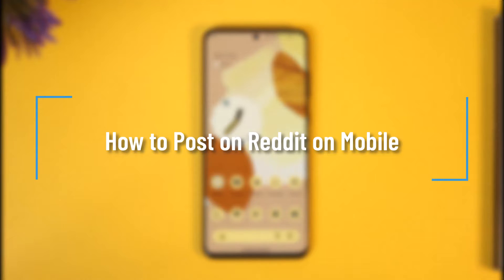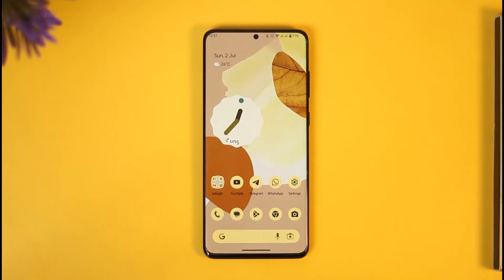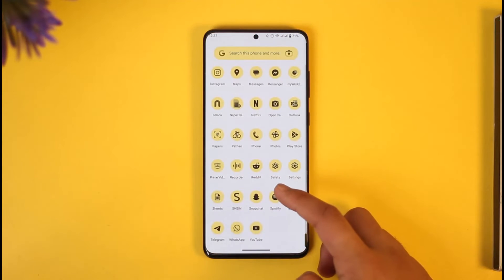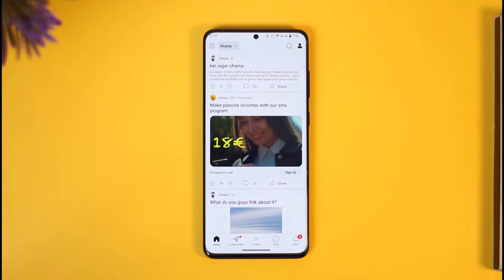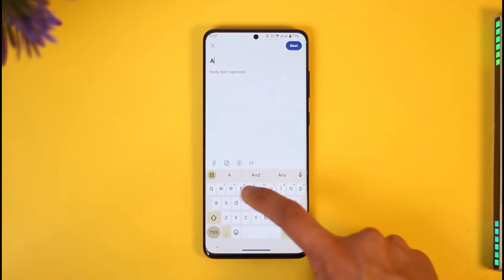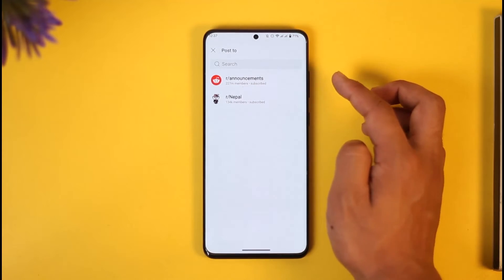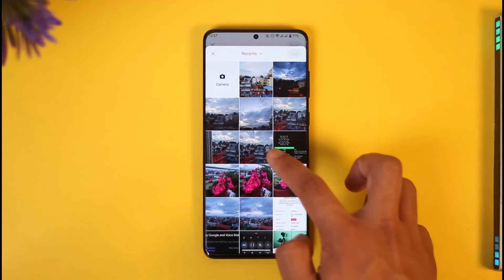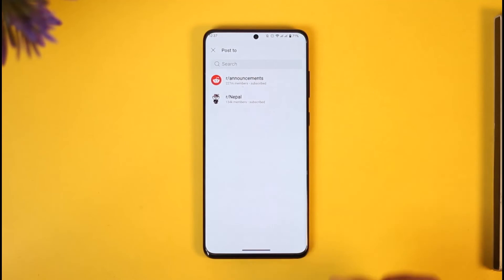How to Post on Reddit on Mobile !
In this tutorial video, I will quickly guide you on how you can post on Reddit on Mobile. So, make sure to watch this video till the end. We try to be responsive to as many questions as possible.

► Chapters:
0:00 Introduction
0:10 Post on Reddit
0:58 Conclusion